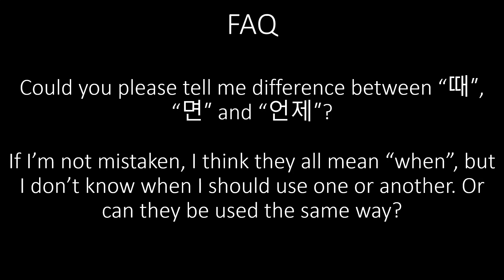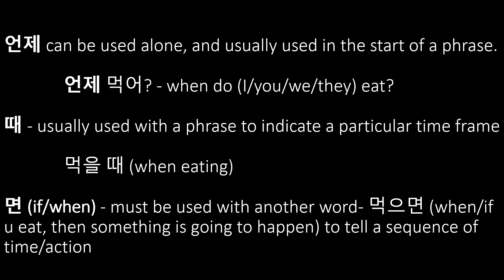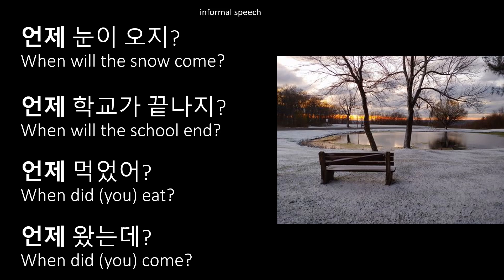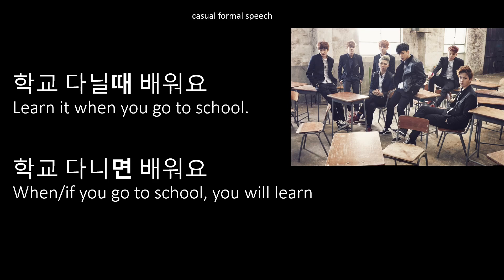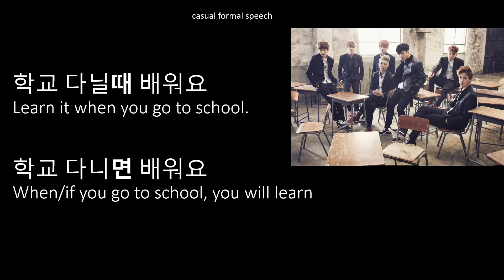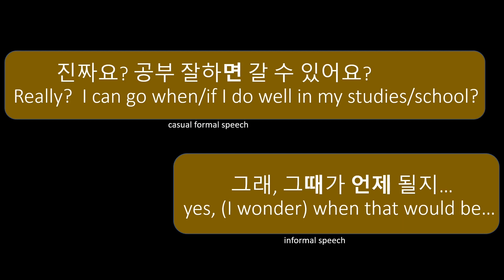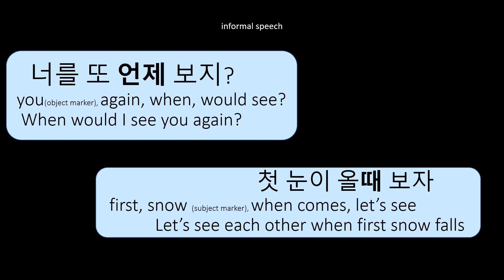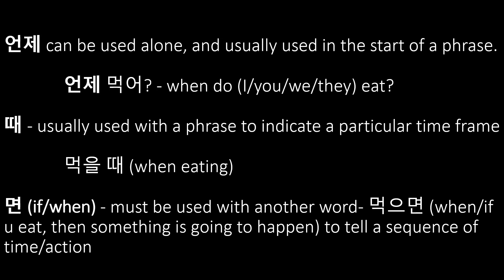Korean FAQ - difference between 언제, 때, 면 (when)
언제 can be used alone, and usually used in the start of a phrase.
언제 먹어? - when do (I/you/we/they) eat?

때 - usually used with a phrase to indicate a particular time frame; period of time
먹을 때 (when eating)

면 (if/when) - must be used with another word- 먹으면 (when/if u eat, then something is going to happen) to tell a sequence of time/action;